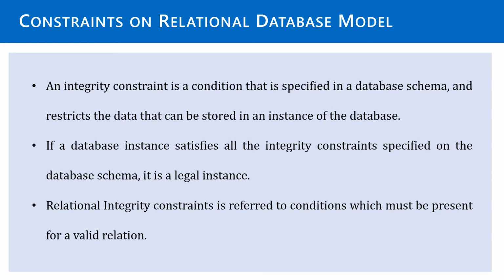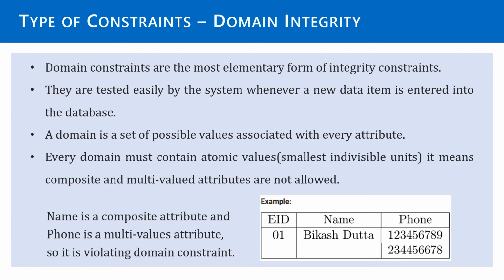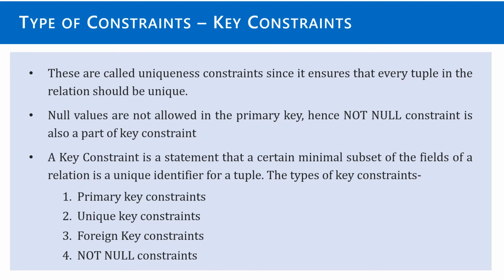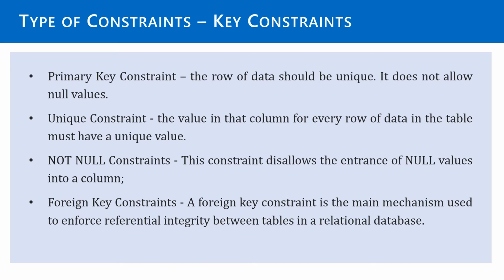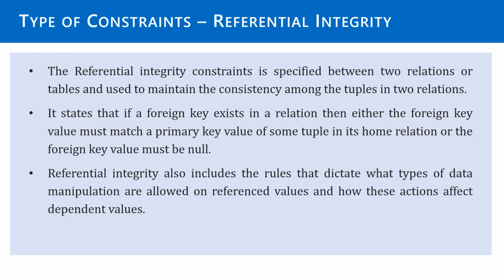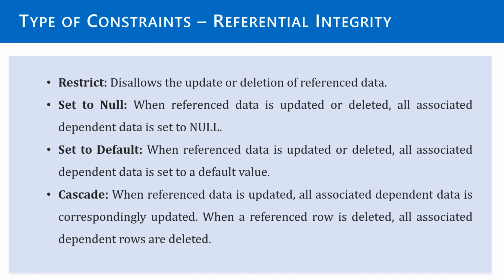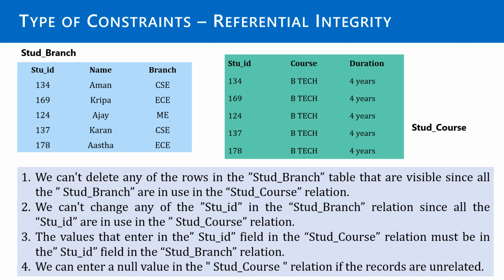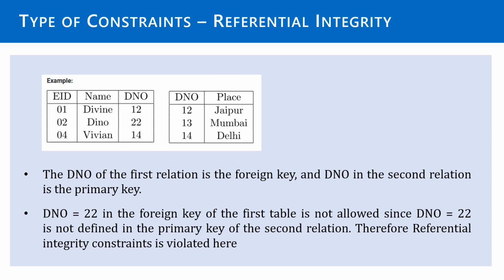Relational Model Constraints